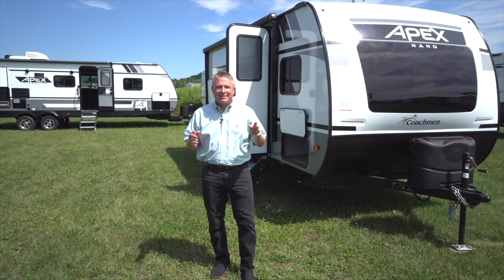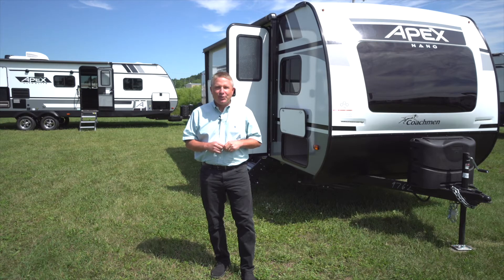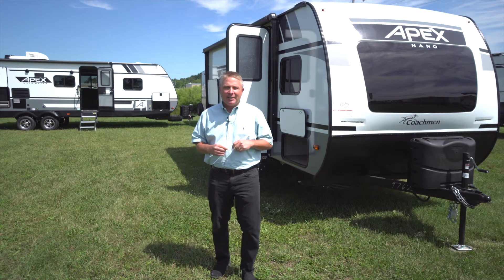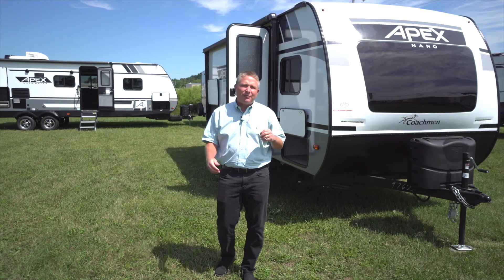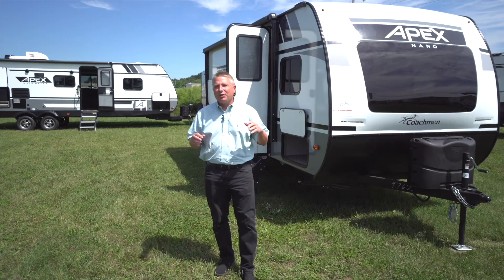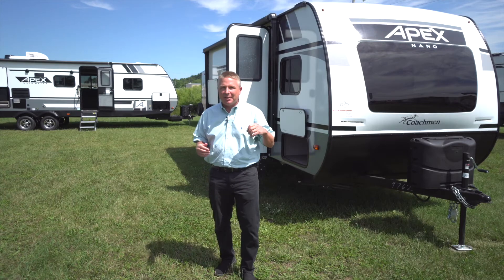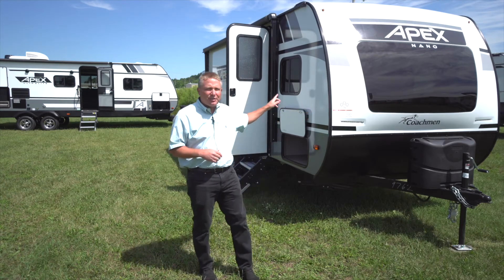Apex - New for 2021